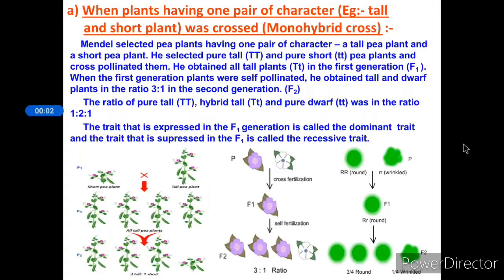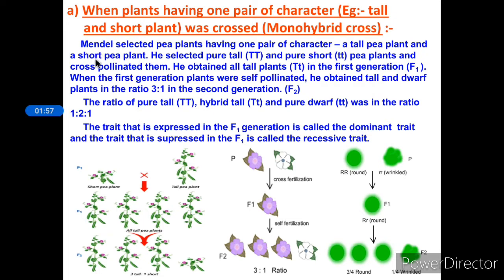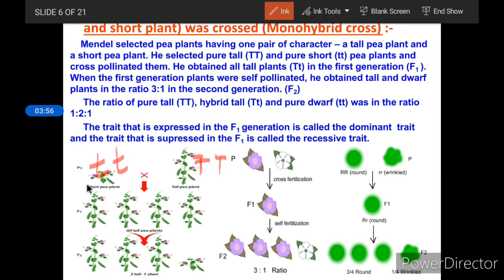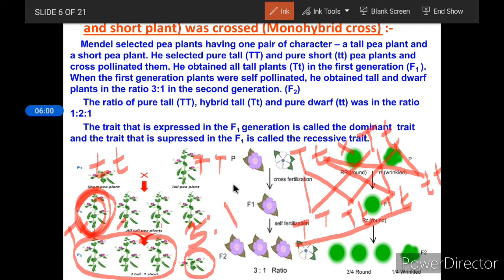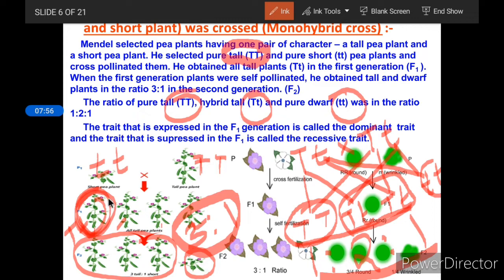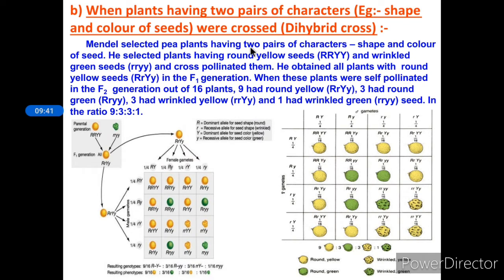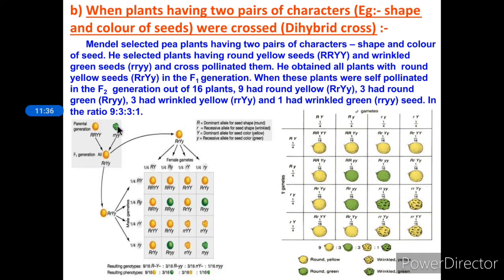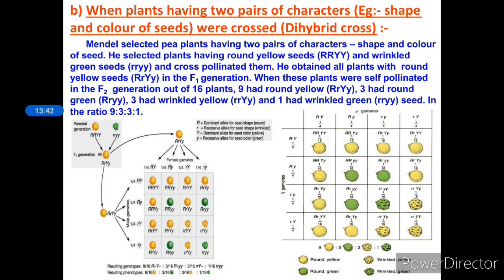CLASS-X,Bio,L4,Heredity and Evolution,Monohybrid and dihybrid cross